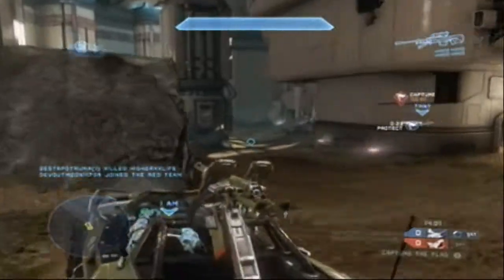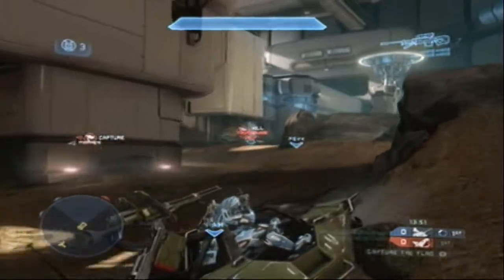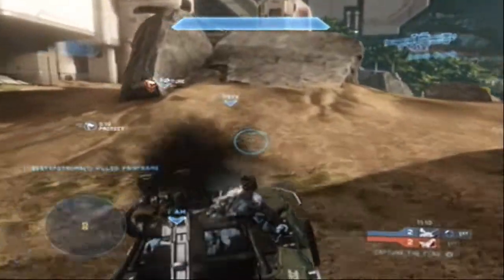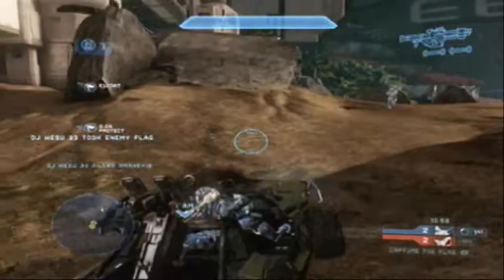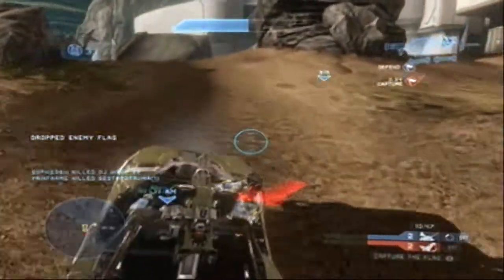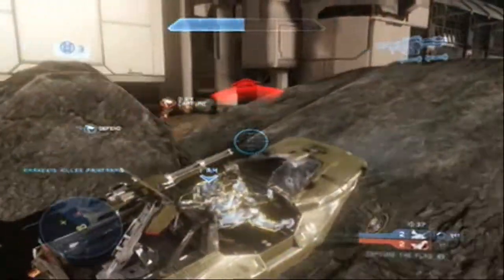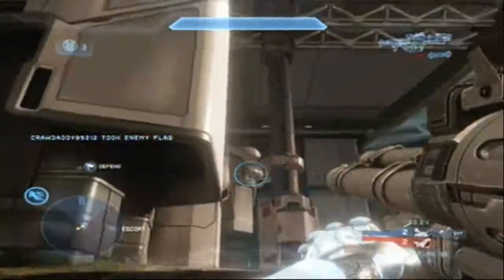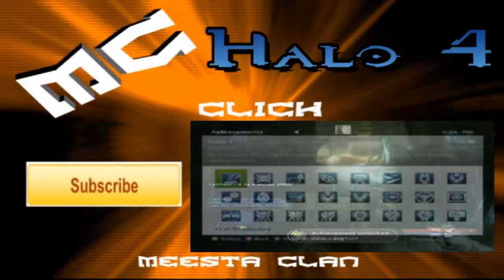Halo 4 "Now They Fly?" Achievement Guide: Crimson Map Pack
This is how to get the "Now they Fly?" Achievement.
        - Get a kill while airborne in a Warthog